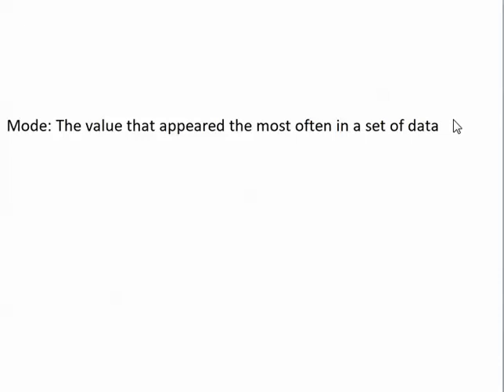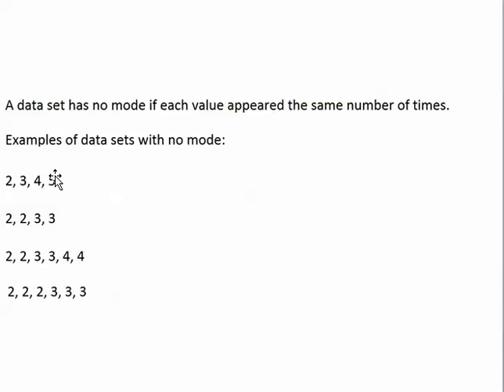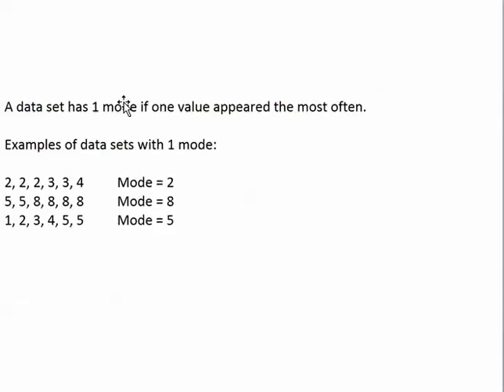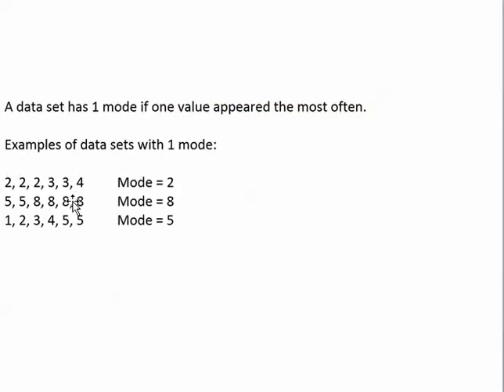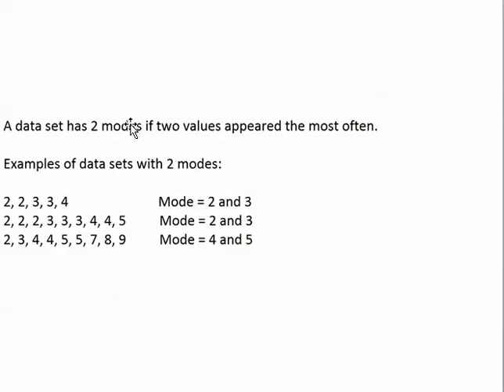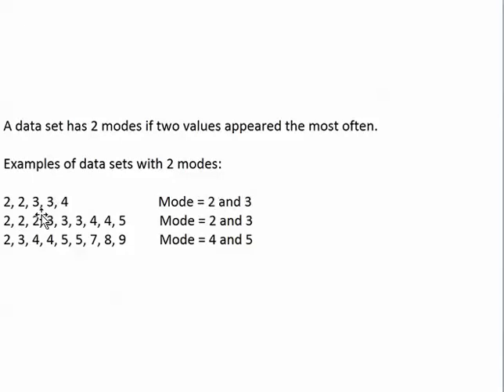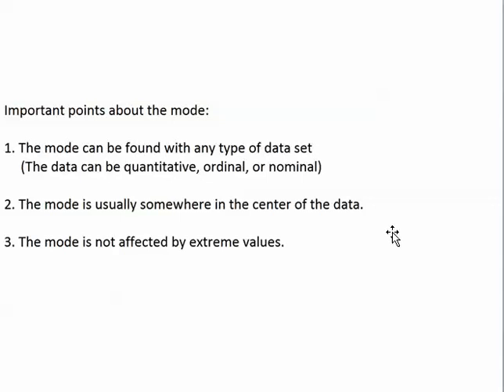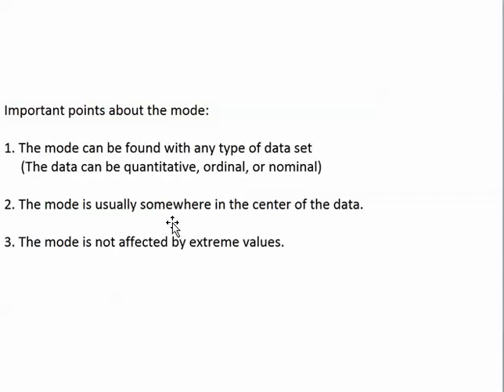Measures of Dispersion 4